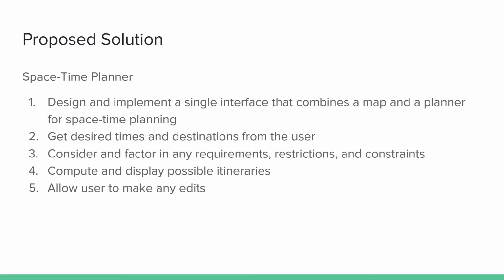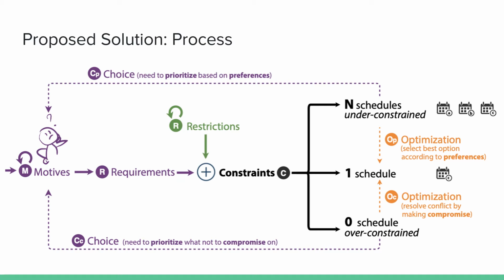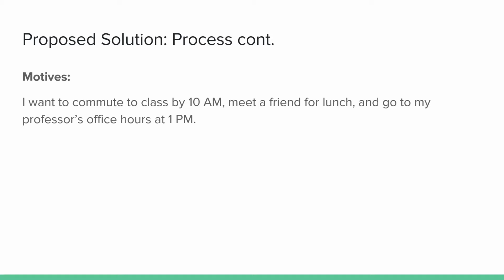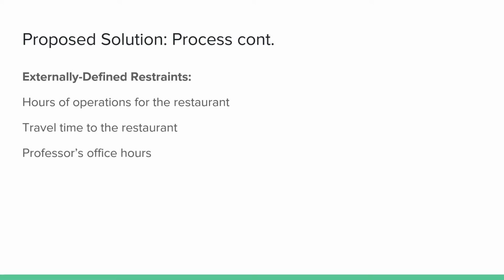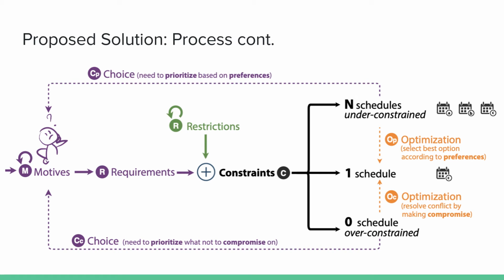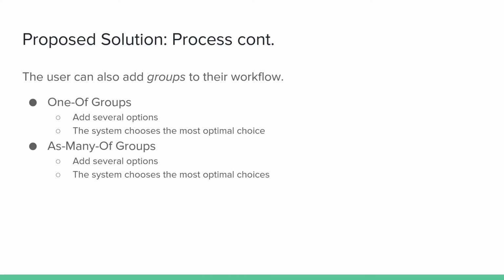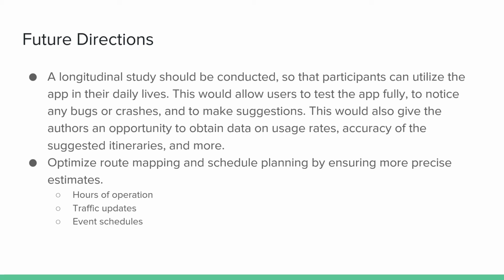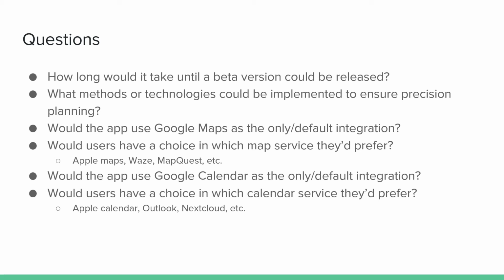Space, Time, and Choice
This video is part of a project for my graduate studies only.
You can find the original work through the ACM database.